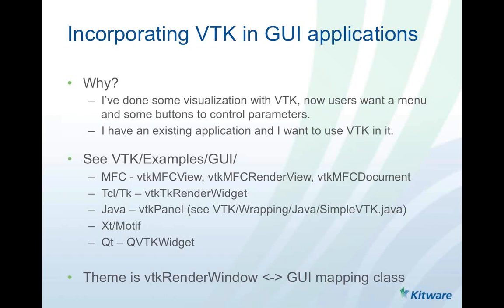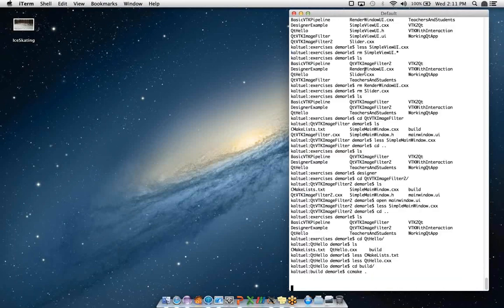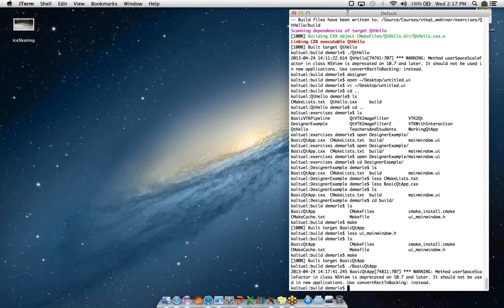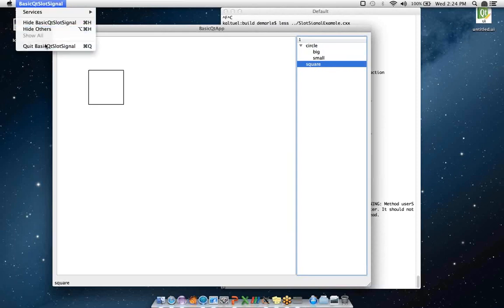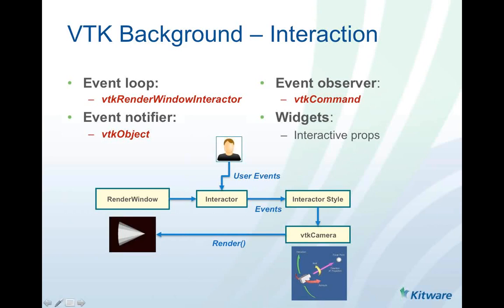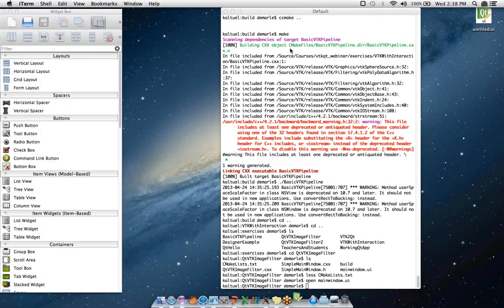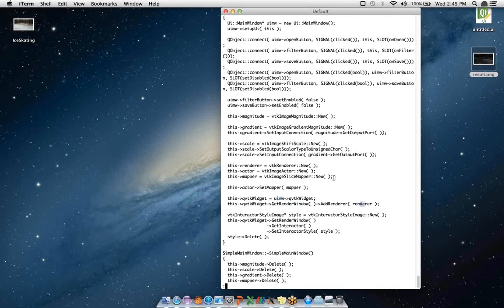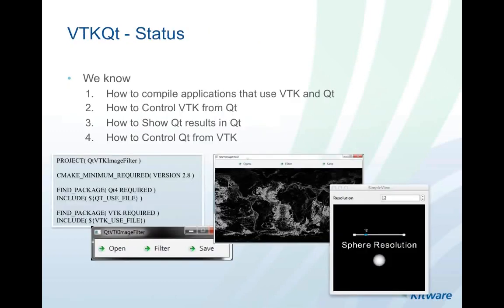Building Qt enabled VTK applications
Use VTK on Qt